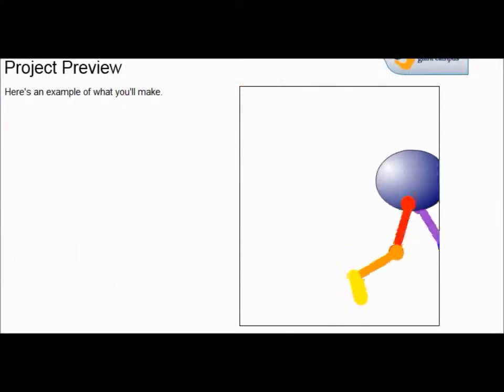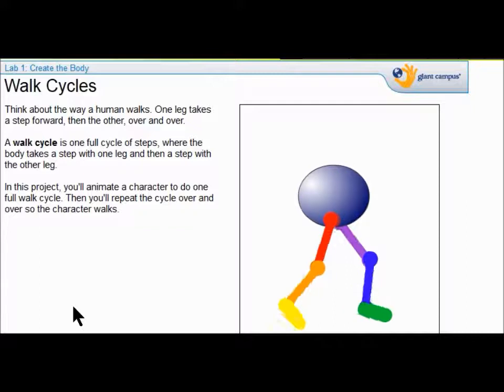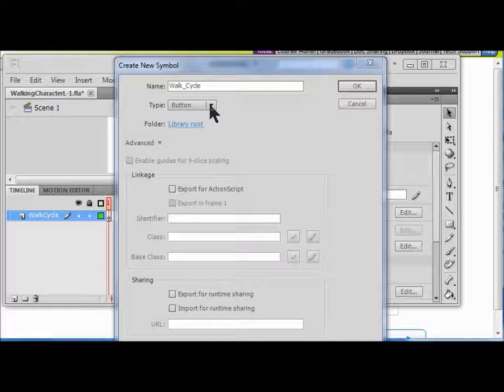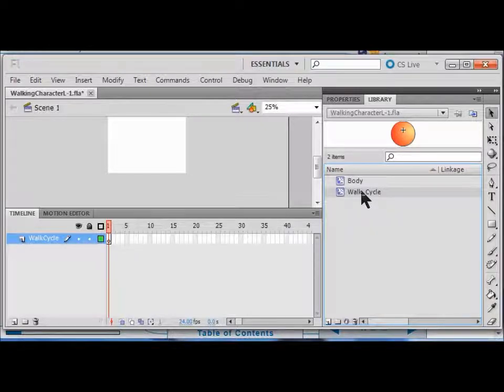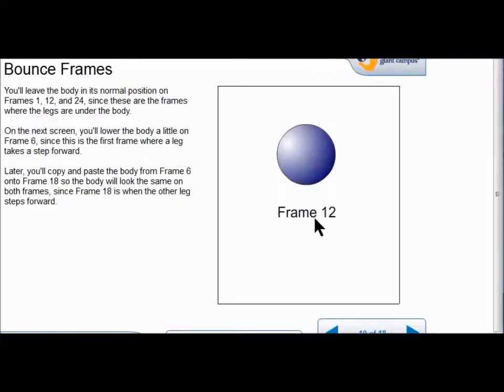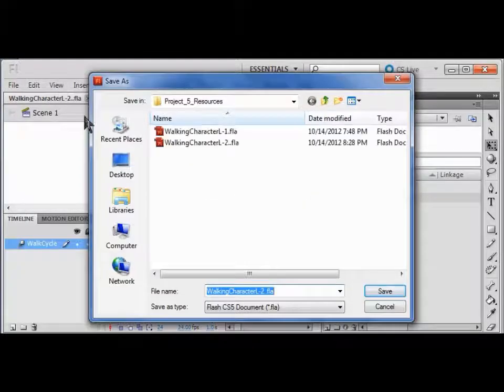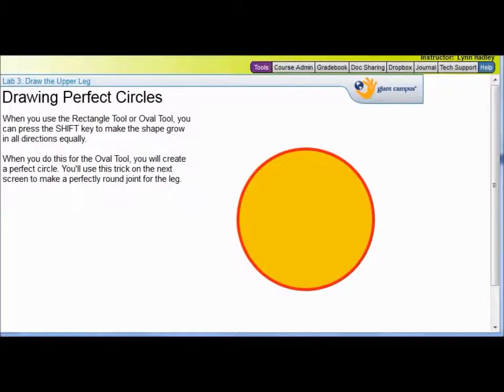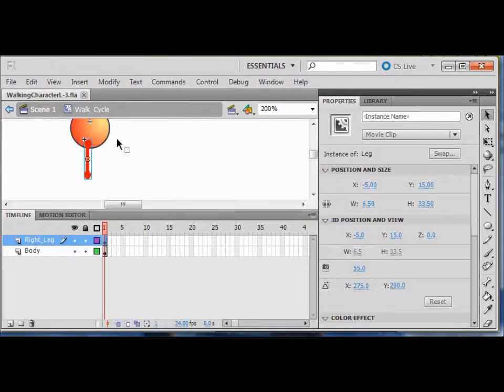TCH016 Flash Animation Project 5 part 1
Agora Charter School TCH016 Flash Animation class, project 5 part 1. In this segment we start to make a walking character.  We will build animations within animations.  In labs 1-3 we build the body with its movements and add on an upper leg.